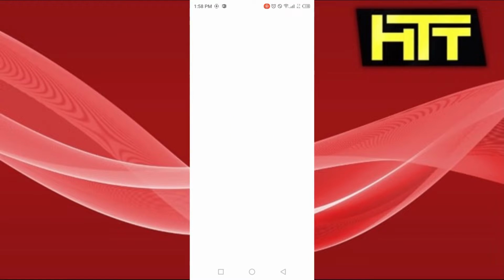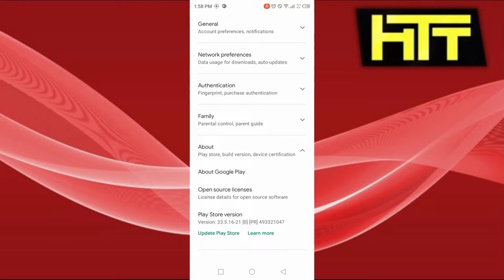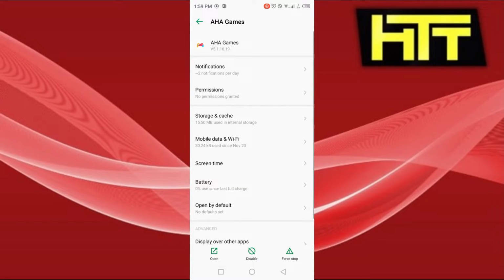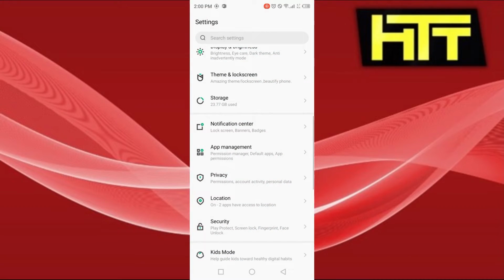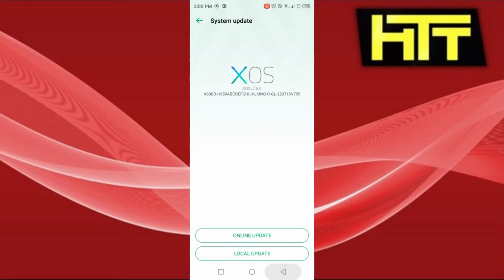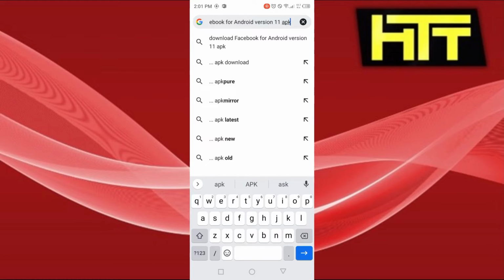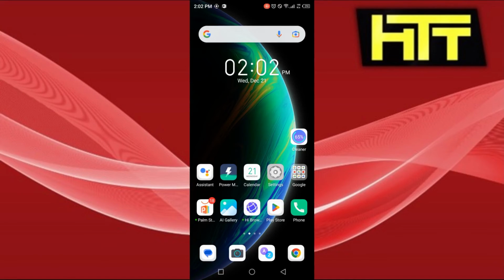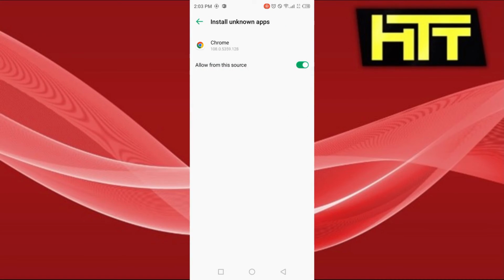How To Fix Device Not Compatible Google Play Store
Today I am going to show you guys how to fix device not compatible error on google plays store